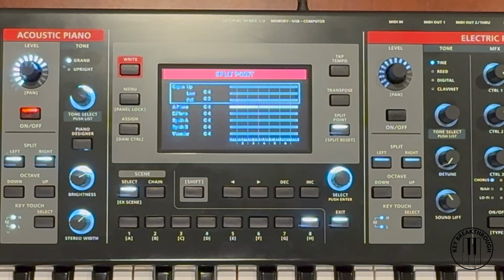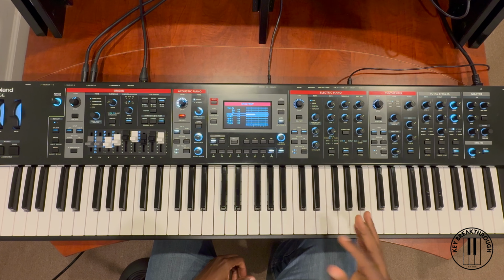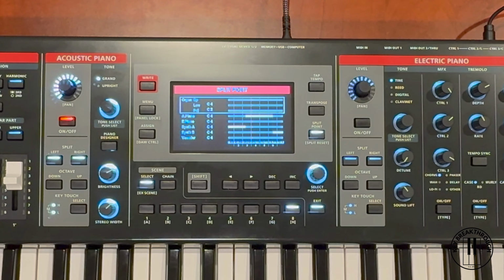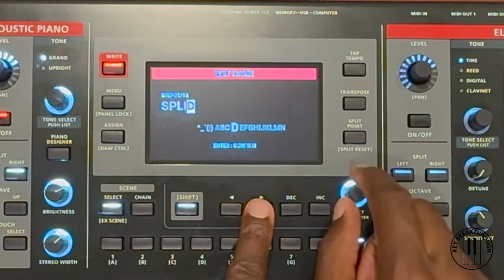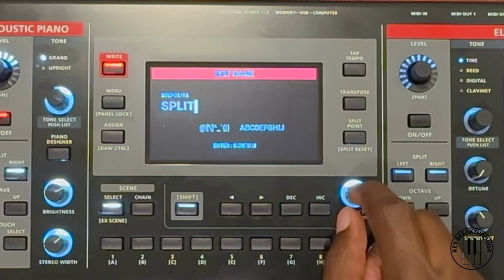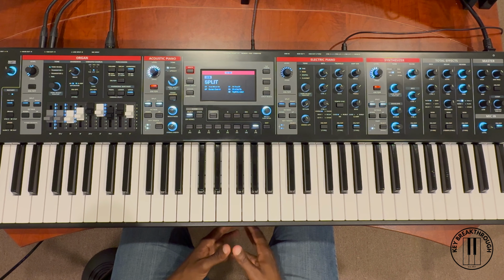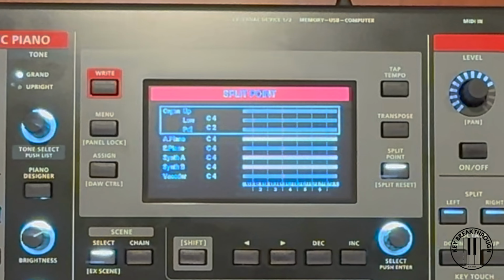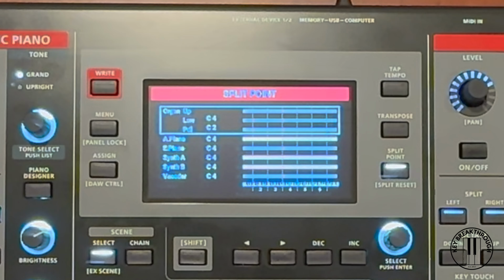Splitting on Roland V-Stage Tutorial/ Stage Keyboard/ Problem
In this video I a tutorial on how to split on the  Roland V-Stage.

Roland V Stage 88

Roland V Stage 76

Need a midi keyboard?
Arturia MiniLab 3

Need a drone on your keyboard? Check out the "Synth Pad Drone Pack"